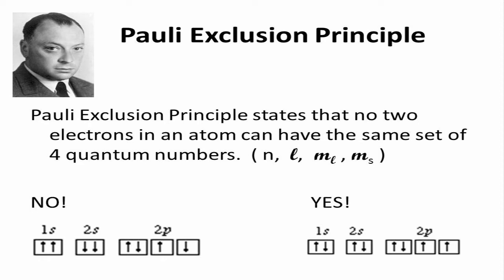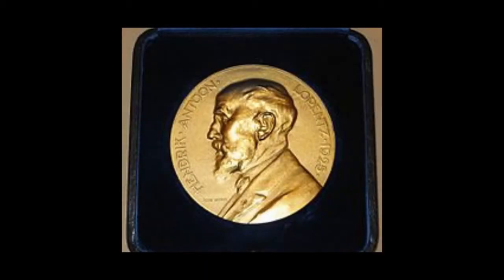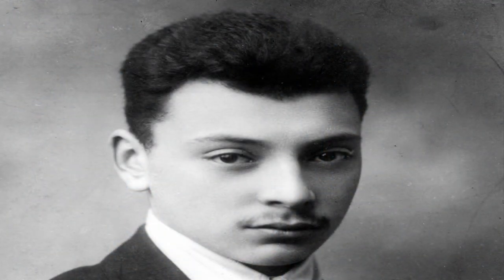Wolfgang Ernst Pauli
Today we group 3(C) are presenting on the life and works of Wolfgang Ernst Pauli.

Members: Johnathan Singh
                     Kerryann Rodney
                     Tamaisha Oxford
                     Andre Foo
                     Ashiema Hussain

I don't any of the following music in the video.